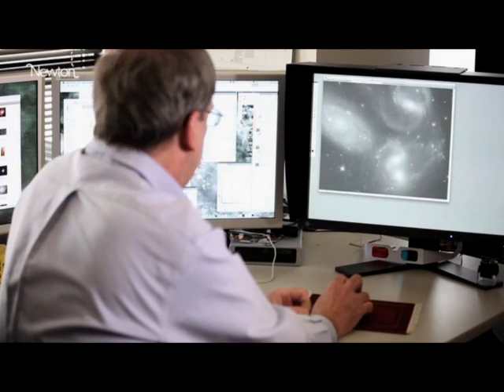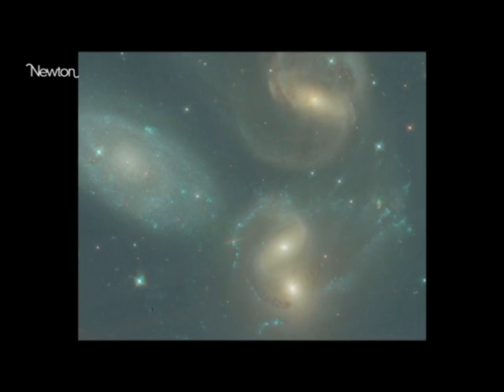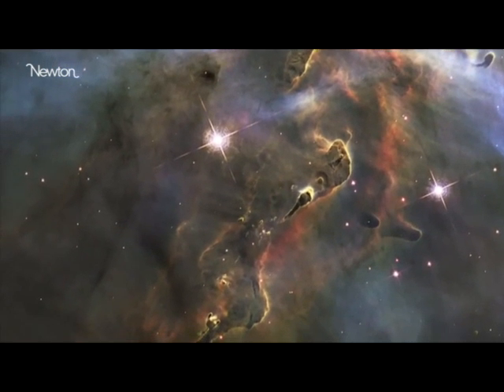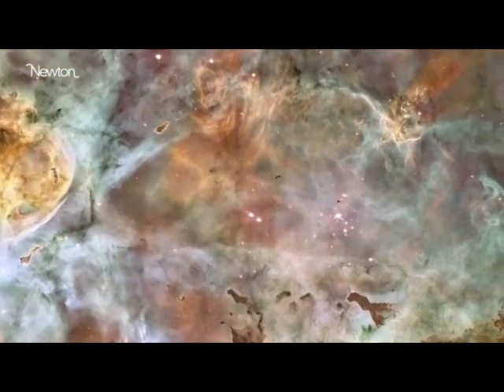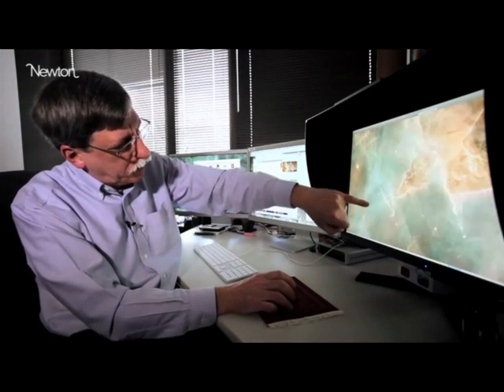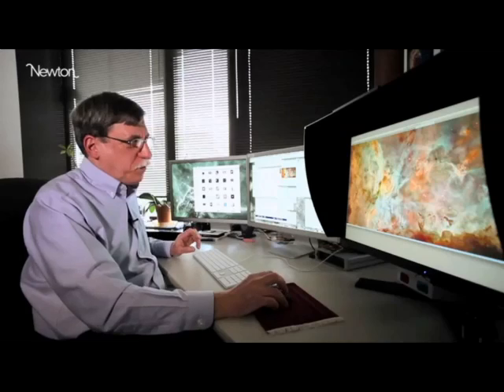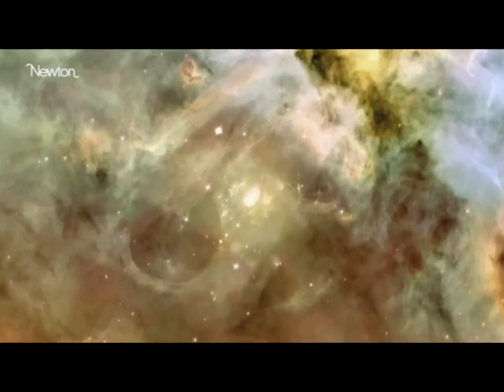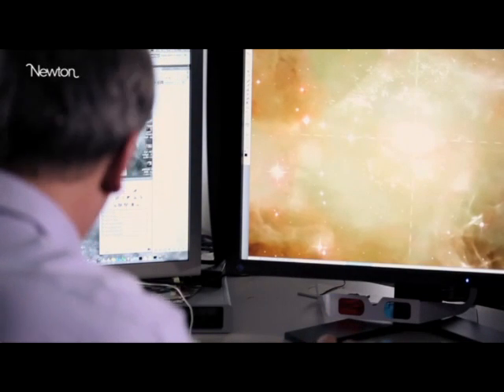How the Hubble Space Telescope's color images are created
Since its launch in 1990, the Hubble Space Telescope has captured half a million images -- in black and white. Zoltan Levay of the Space Telescope Science Institute in Baltimore, Maryland, reveals how his team creates the spectacular color pictures we know. He also explains how the finished images are interpreted to unlock the secrets of vast galactic clouds of dust and gas, and tell the story of the birth and death of stars